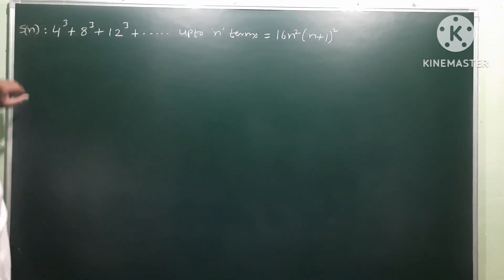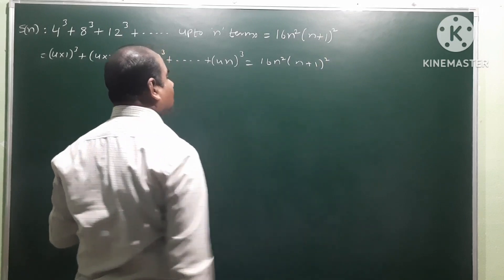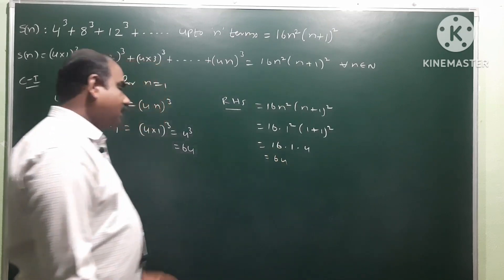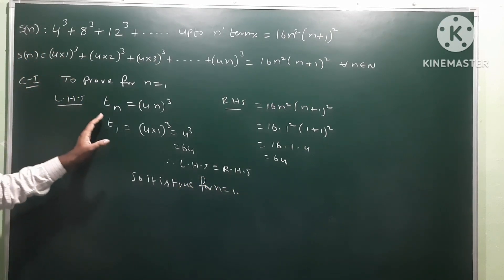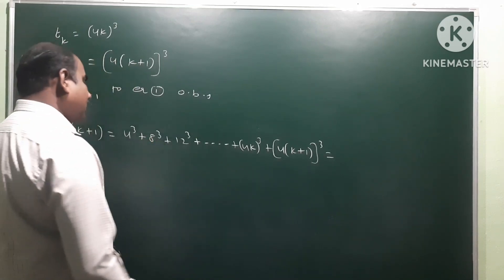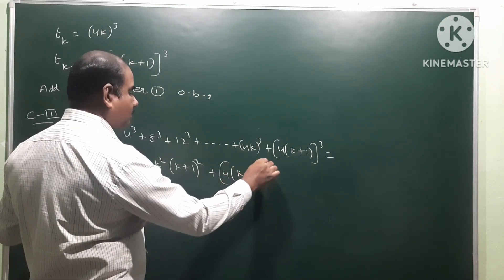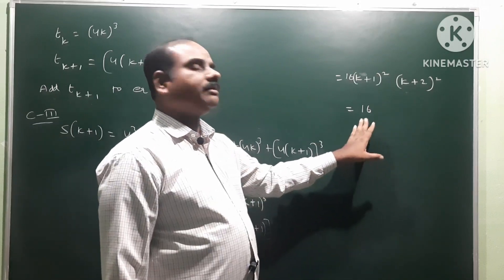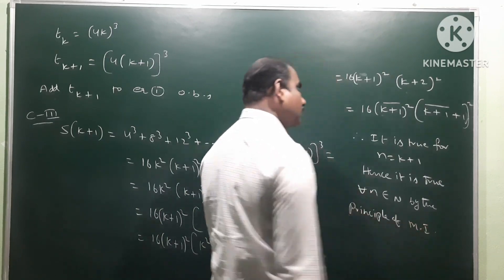4³+8³+12³+.....upto n terms = 16n²(n+1)² | Mathematical Induction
Mathematical Induction | 7 marks @EAG